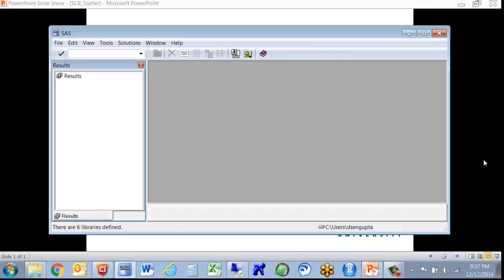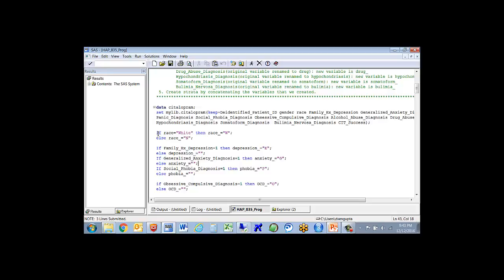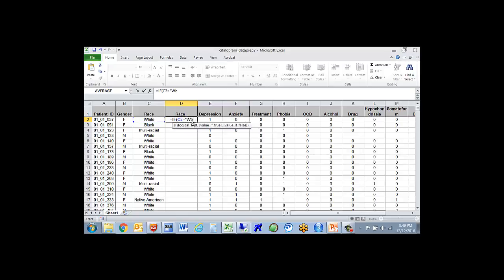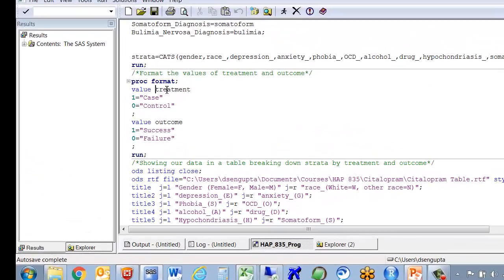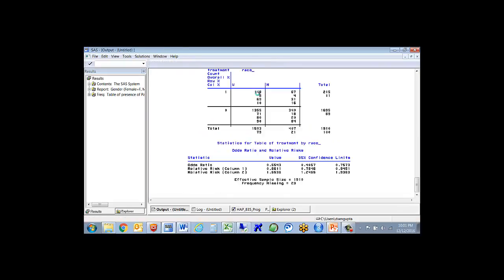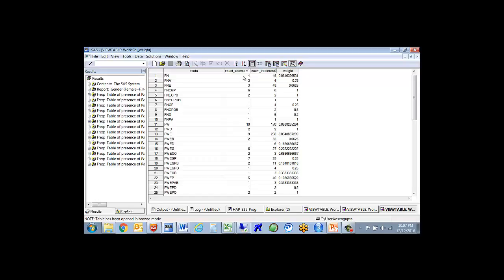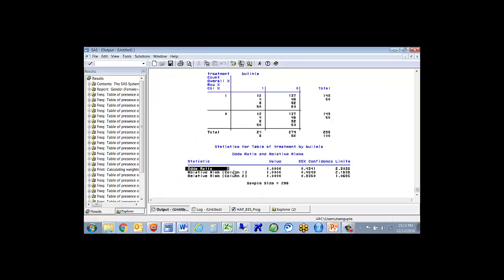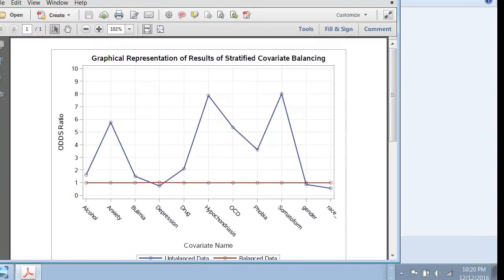Stratified Covariate Balancing Using SAS